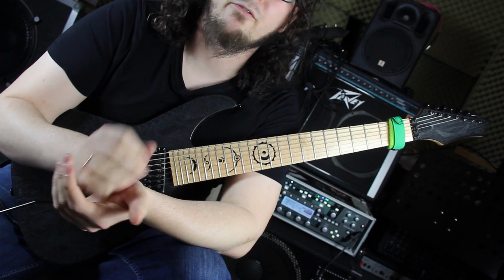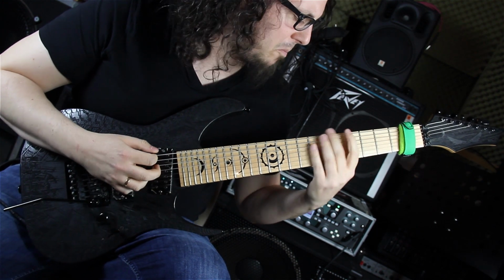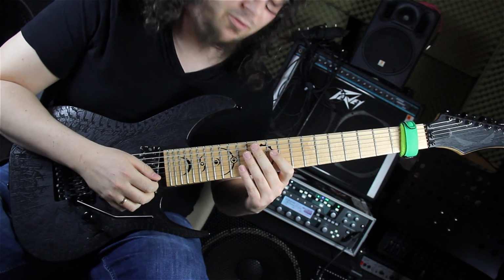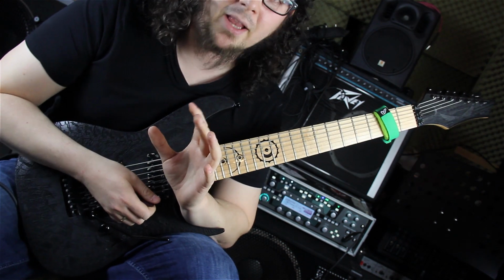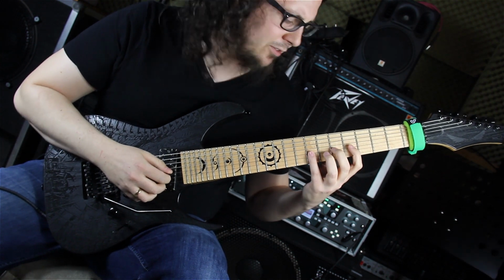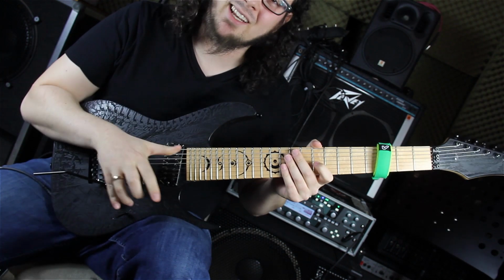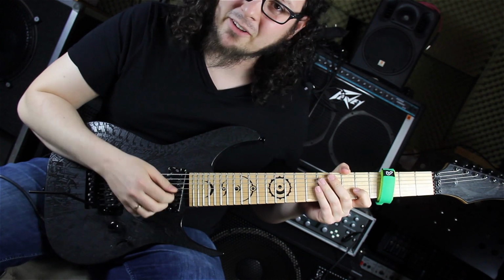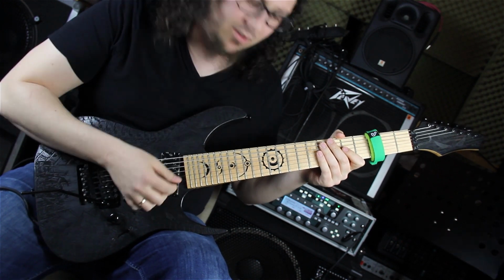John Petrucci "Shattered Fortress" Solo Lesson - Part 1 (ENG)